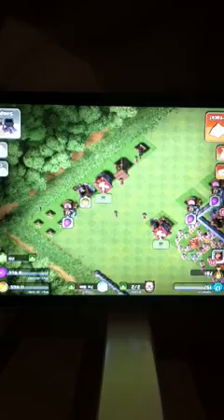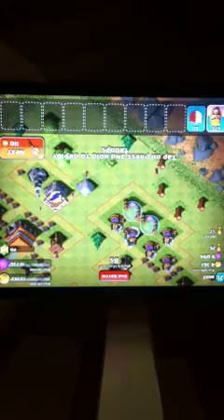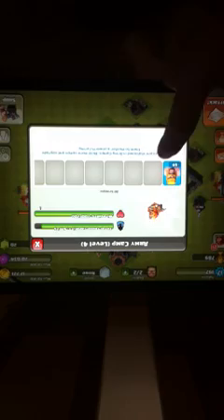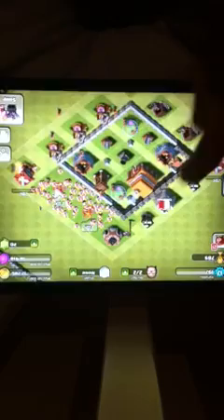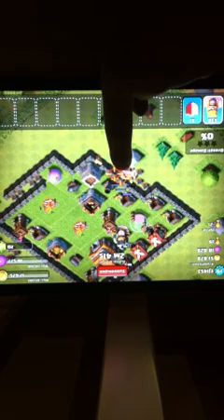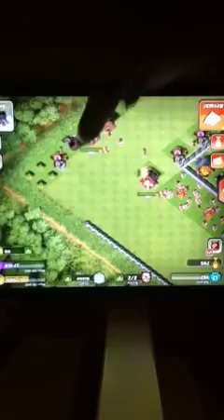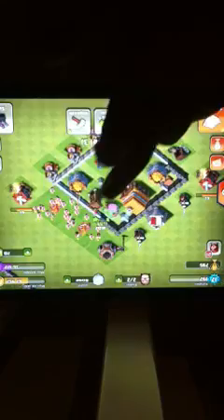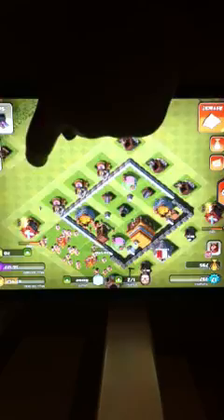Clash of clans lets play episode 4